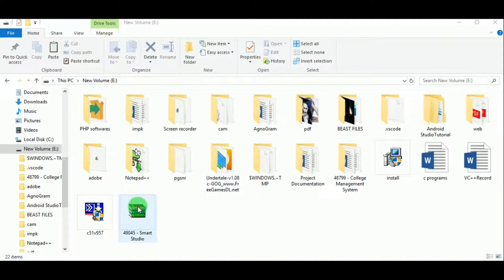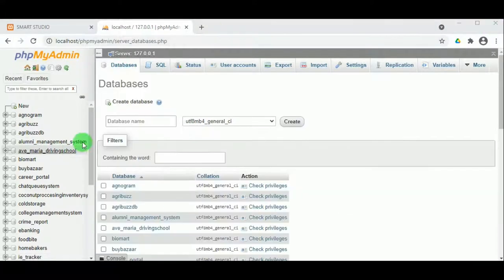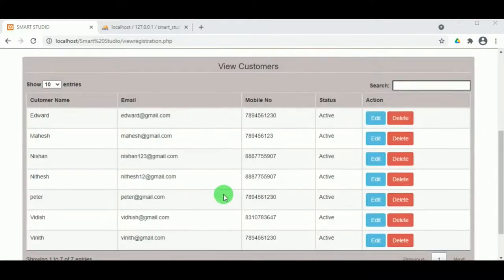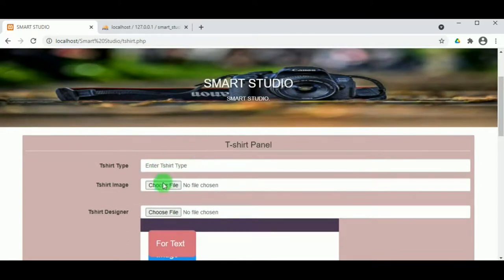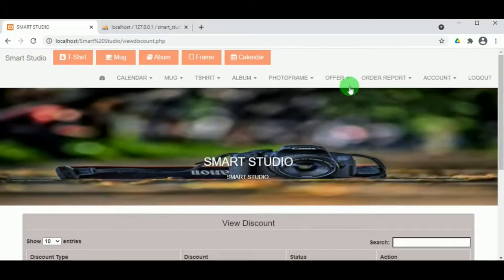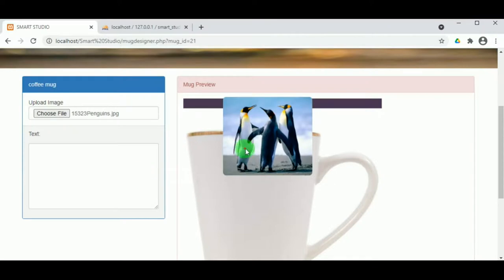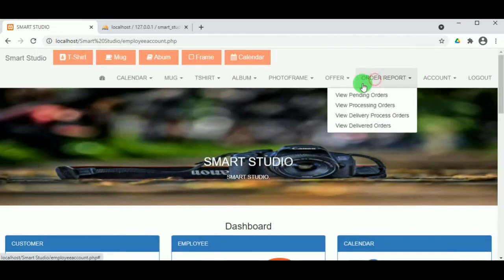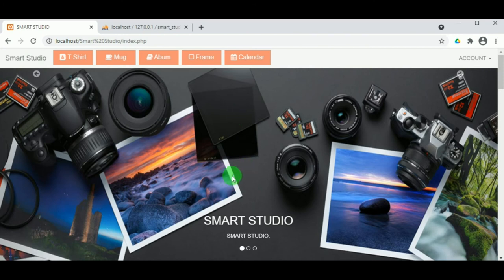Smart Studio in PHP & MySQL (Print Photos in Calendar, Mugs, TShirt, Calendar, Album)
The main agenda of the smart studio is to set up a portal when the customer can customize printing of photos on T-Shirts, Mugs, Albums, Photo Calendar, etc online. This project developed using PHP and all the record stores in MySQL database.